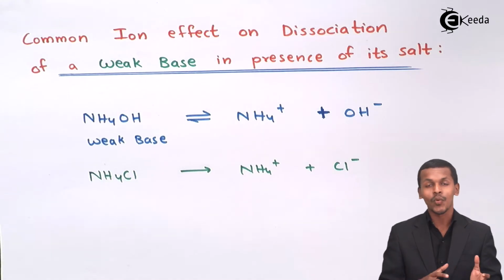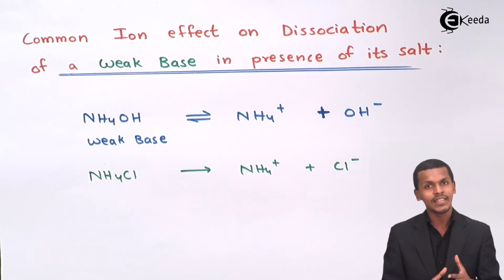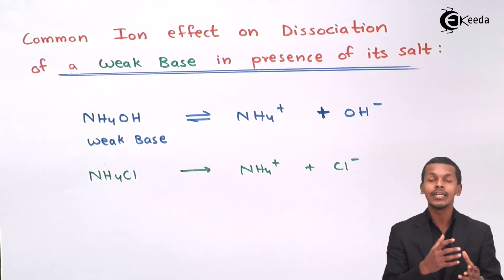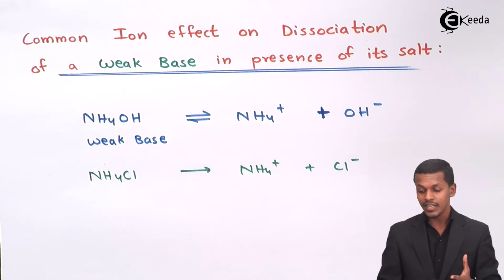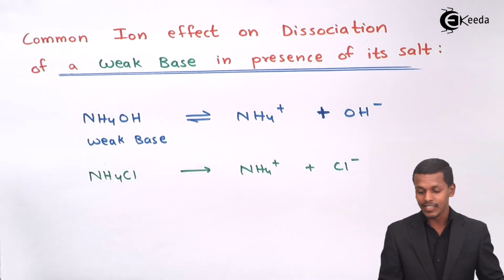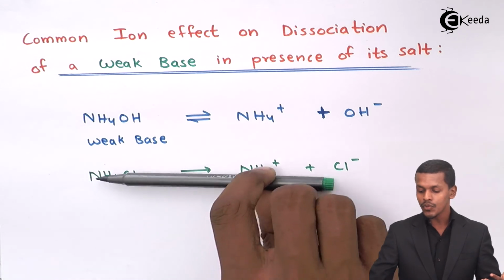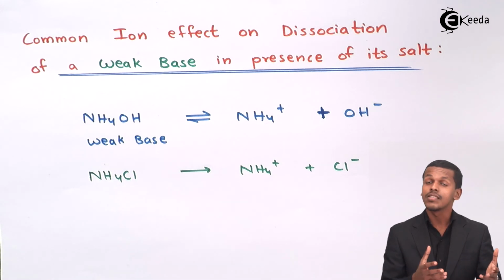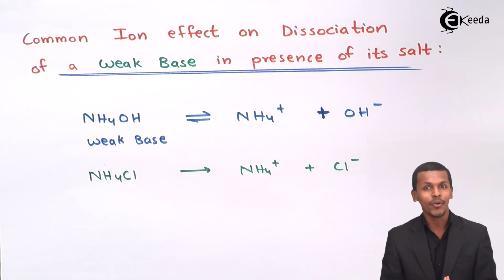Ion Effect on Dissociation of Weak Base - Chemical Equilibrium - Chemistry Class 11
Ion Effect on Dissociation of Weak Base Video Lectures Video Lecture from Chemical equilibrium Chapter of Chemistry Class 11 for HSC, IIT JEE, CBSE & NEET.

Watch Previous Videos of Chapter Chemical equilibrium:-

Chemical Equilibrium
chemistry class 11 equilibrium
chemical equilibrium class 11
class 11 chemical equilibrium
chemistry class 11 chemical equilibrium

Happy Learning : )